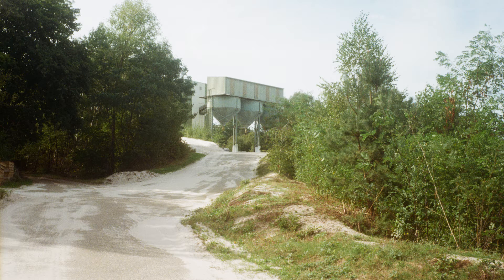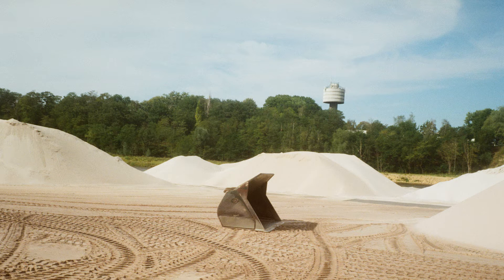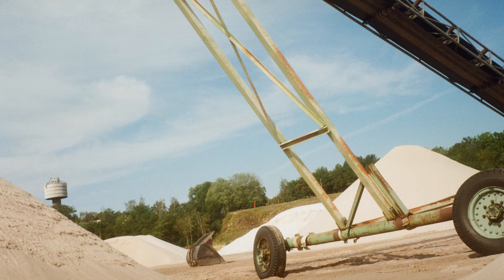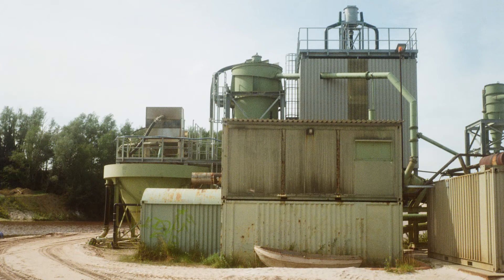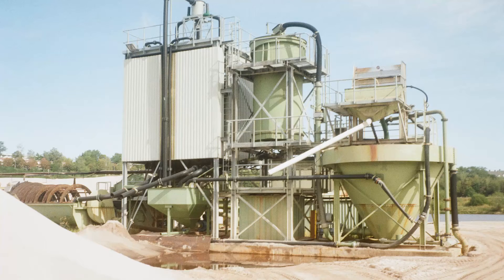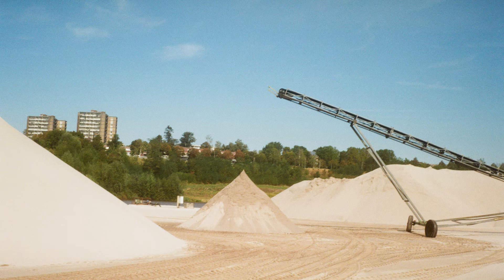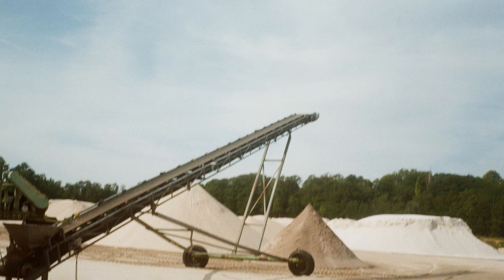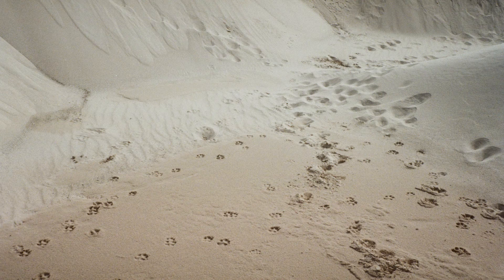Beaujean quarry, Netherlands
A film by Tiiu Miener and Rawad Baaklini.
Part of the project Carry on, and so on and so on for the GeoDesign exhibition titled Sand in the Van abbe museum in Eindhoven, NL.